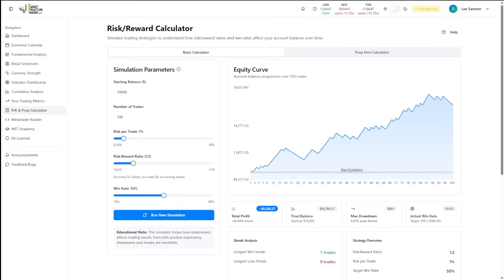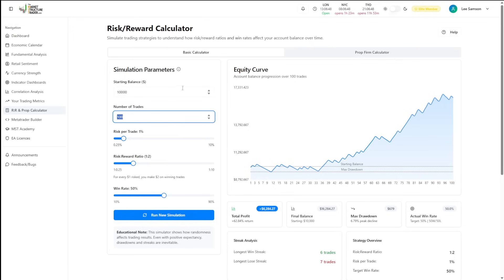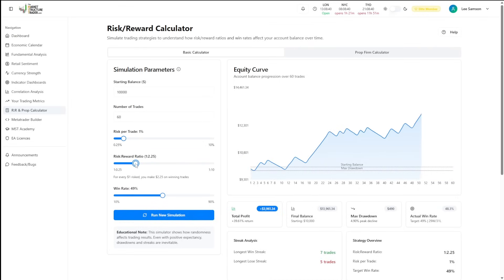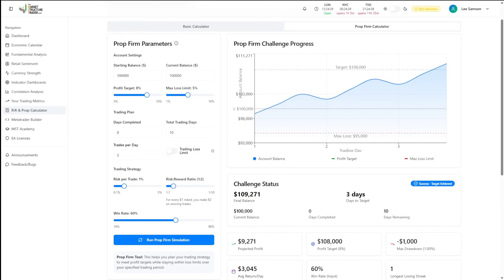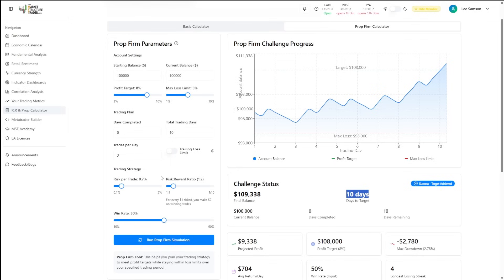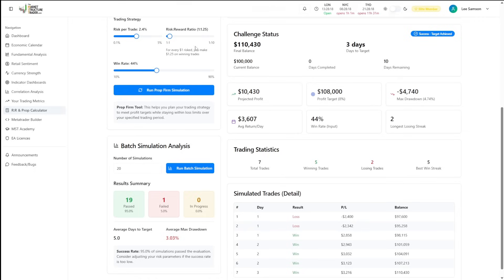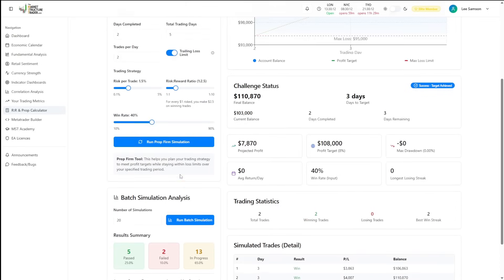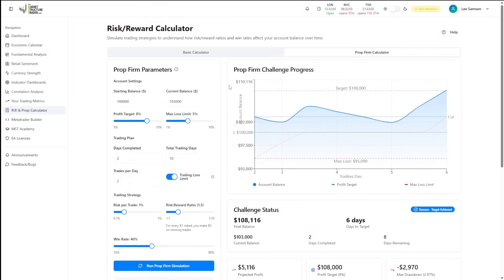Calculate Your Odds of Passing a Prop Firm Challenge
Access the prop firm pass rate and risk reward calculator
There are loads of resources for traders on the site which are free and some cool paid services too that will help you progress and become a better trader.

All trading contains substantial risk and is not for every investor. An investor could potentially lose all or more than the investor’s initial investment. Only money that can be lost without jeopardizing one’s financial security or lifestyle should be used for trading, and only those individuals with sufficient risk capital should consider trading. Nothing contained herein is a solicitation or an offer to buy or sell forex or any stock, commodity or index. Past performance is not necessarily indicative of future results.

00:00 Introduction
01:04 Prop Calculator Overview
01:28 Basic Calculator In Detail
03:40 Win, Lose Streak & Drawdown
04:54 Prop Firm Challenge Calculator In Detail
07:12 Batch/Monte Carlo Tests For Passing
09:02 Calculate Underway Evaluation Success